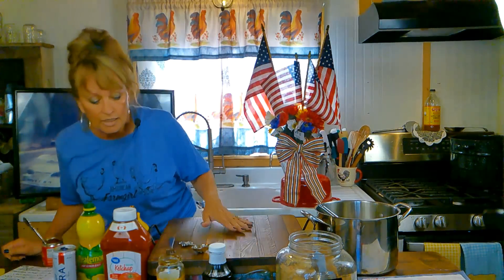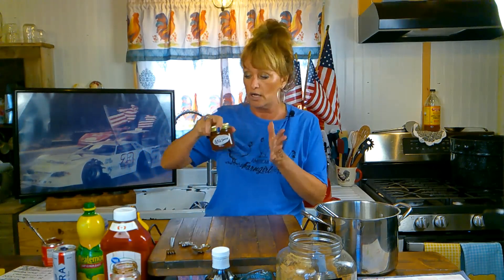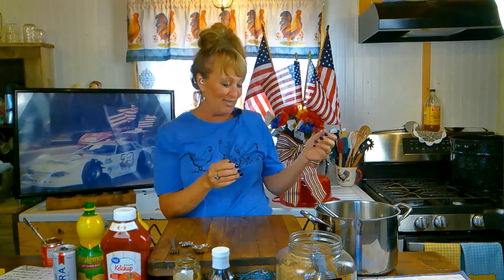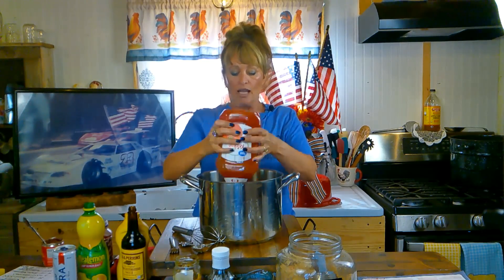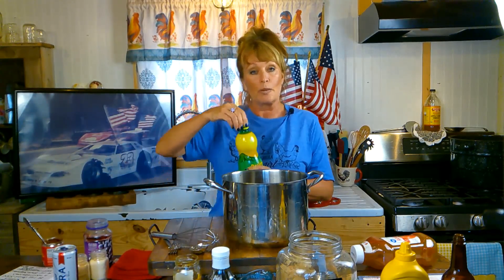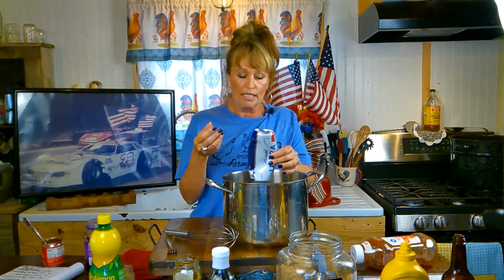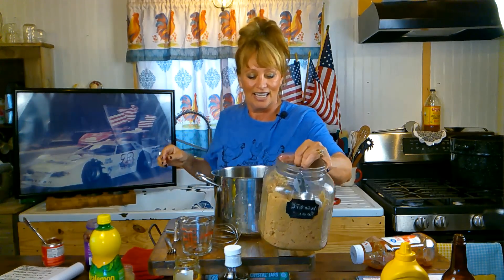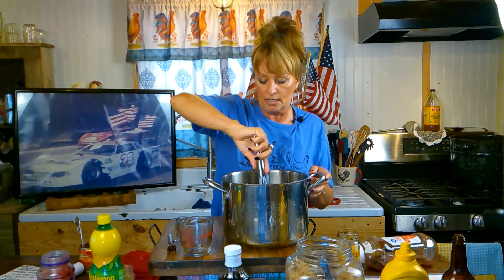BBQ SAUCE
MOMMA;S BBQ SAUCE
64 oz (1.81kg) KETCHUP
15 oz. Worcestershire Sauce
1 to 2 tablespoons YELLOW MUSTARD
2 tablespoons LEMON JUICE
1 tablespoon ONION POWDER
1 tablespoon GARLIC POWDER
1 (12 ounce) BEER
1/4 cup LIQUID HICKORY SMOKE
3/4 CUP BROWN SUGAR
3 tablespoons MOLASSES
1/4 cup GRAPE JELLY(optional)
1 tablespoon CHOPPED CHIPOTLES in ADOBO sauce
Mix all ingredients in a large sauce pan and cook on medium low for 15 minutes to let the ingredients condense a bit and the alcohol cook out.  Place in jars and refrigerate up to 6 months.